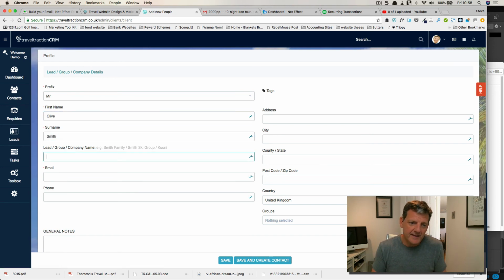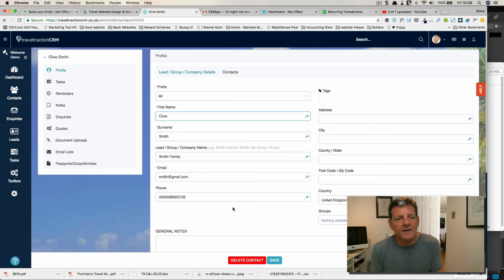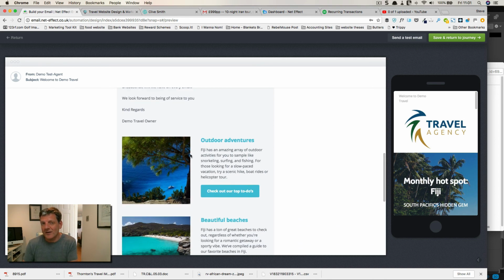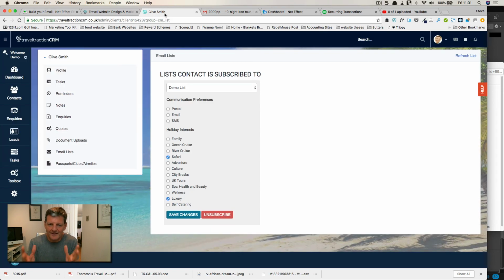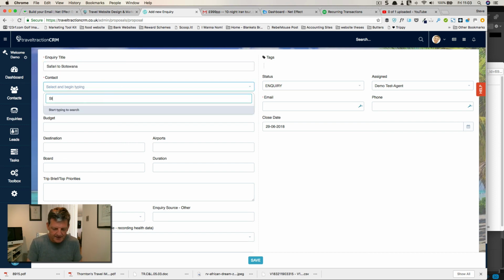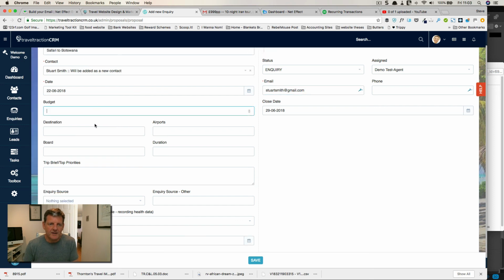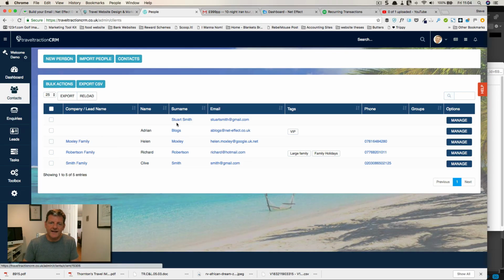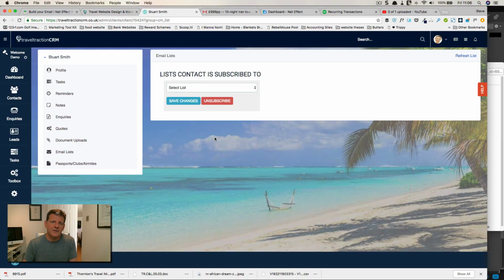How to build your travel agent email marketing list quickly and effectively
Building your database by adding New Enquirers to your Email Marketing List in TraveltractionCRM